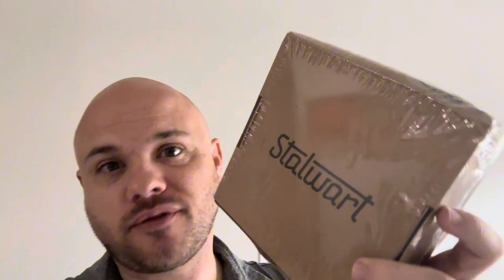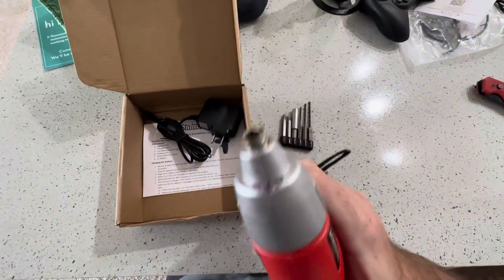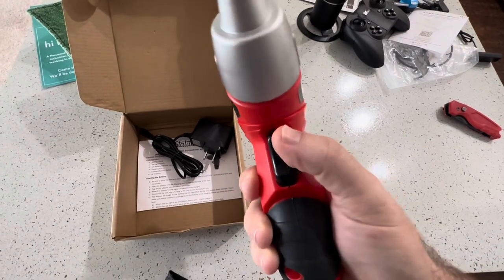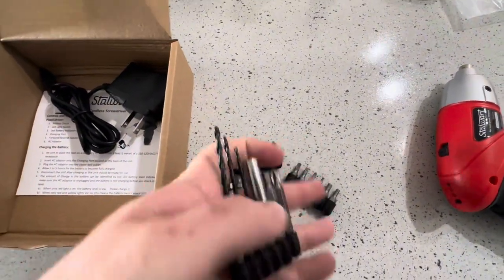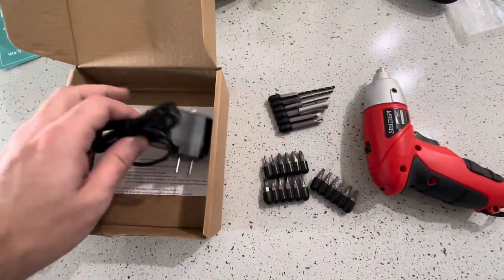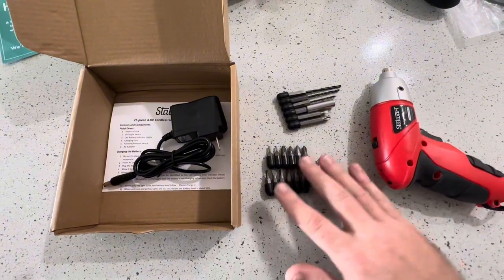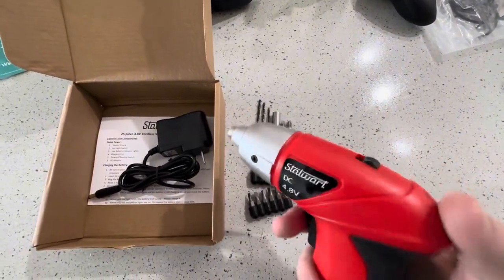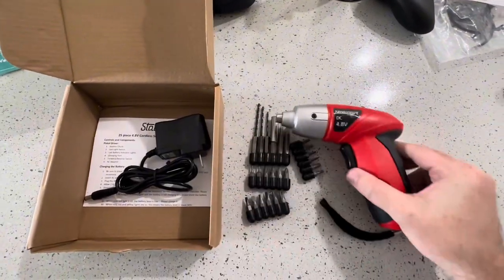Unboxing / Review | Stalwart | Electric Screwdriver Set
Stalwart | Electric Screwdriver Set

25-Piece Electric Screwdriver Set - Cordless Drill with LED Work Light, Automatic Spindle Lock, Carrying Case, and Screw Driver Bits by Stalwart (Red)

CORDLESS DRILL SET - This power screwdriver set comes with 24 different screw driver and drill bits and a charging cord to make sure your mini drill is always charged and ready to go. Everything packs away in the convenient carrying case for easy storage.
FORWARD AND REVERSE SWITCH - Equipped with a forward and reverse switch, this cordless screwdriver is great for drilling screws into walls and taking them out and the comfortable soft grip handle makes using and controlling the power screwdriver a breeze.
AUTOMATIC SPINDLE LOCK - With a no-load speed of 180rpm, this cordless drill features an automatic spindle lock that safely locks the drill bit in place and comes with a LED work light on the head to illuminate your work and make it easier for you to see.
CARRYING CASE INCLUDED - This mini electric screwdriver set comes in a convenient carrying case to keep all your tool bits protected and neatly stored away when not in use. The storage case also makes it easy to take your mini drill with you on the go.
PRODUCT DETAILS - Materials: Plastic and Metal. Dimensions: (L) 4.75" x (W) 1.5" x (H) 5.25". Voltage: 4.8 Volts. 25-Piece Screwdriver and Drill Bits Set with Included Carrying Case. Color: Red.